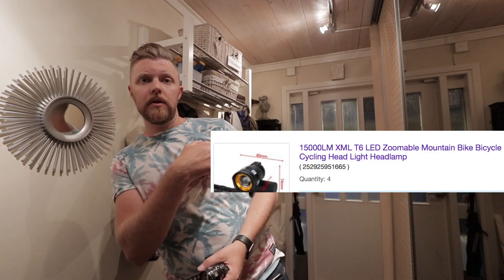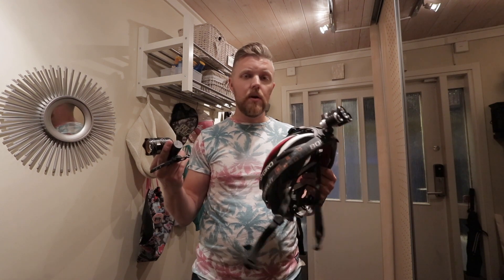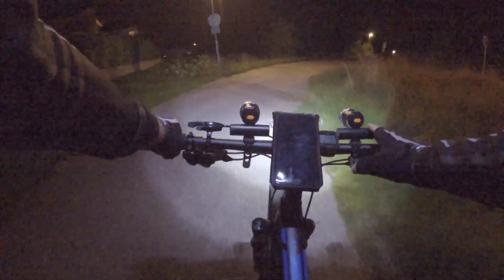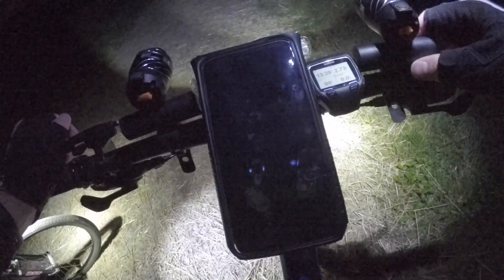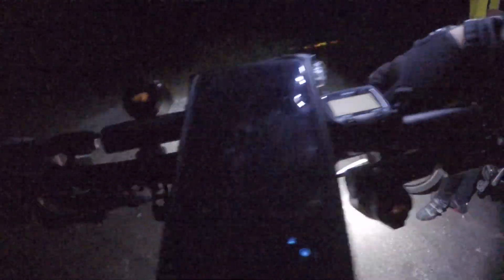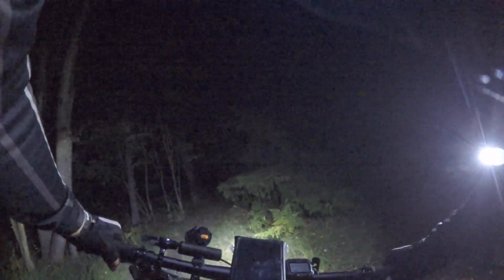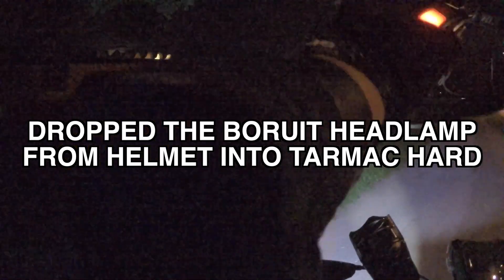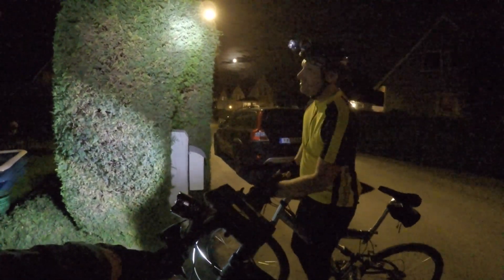XML T6 LED 15.000 lumen bike light for mountainbike - REVIEW and FIRST TEST RUN!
Review and first test of the very cheap claimed to be 15000 lumen eBay handlebar bike lights. Can you really get an awesome setup for less then $50?? You are about to find out!

Ebay links, choose the seller you like though:
XML T6 15.000lm bike light:

Produced by Björn Randén